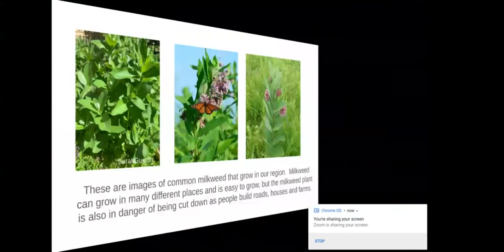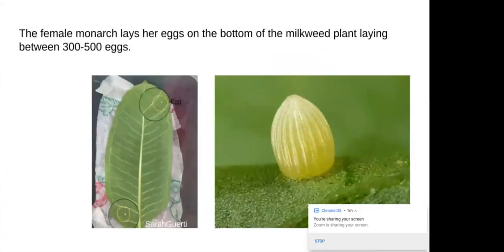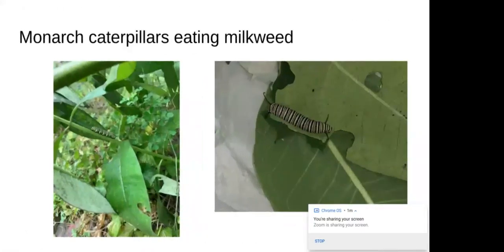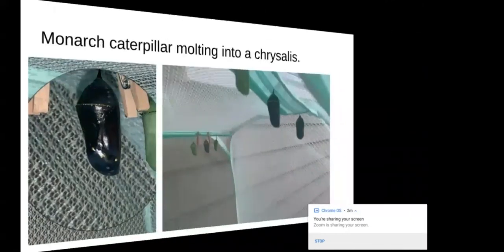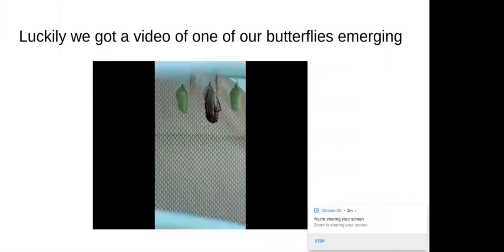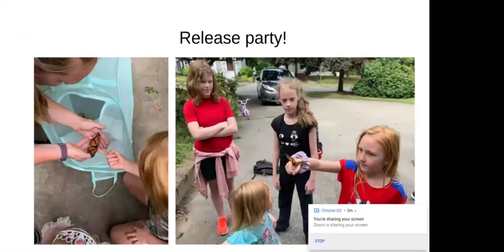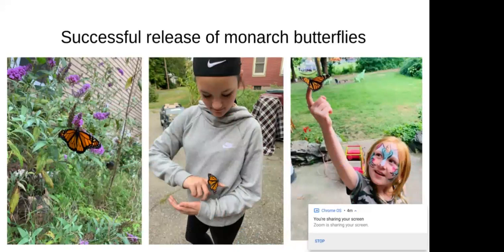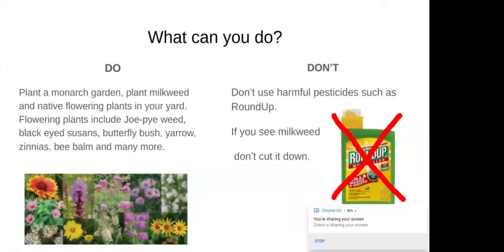The Wonderful World of Monarch Butterflies